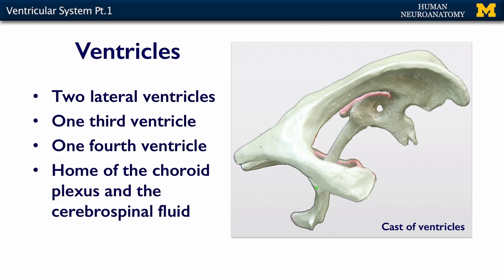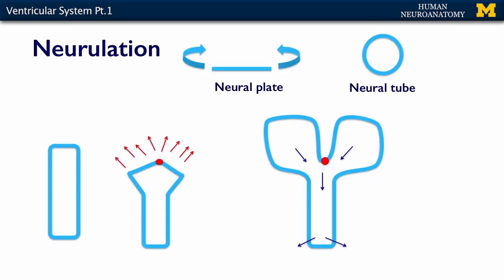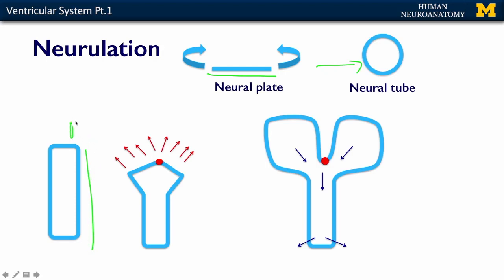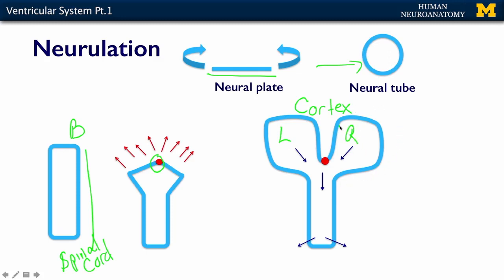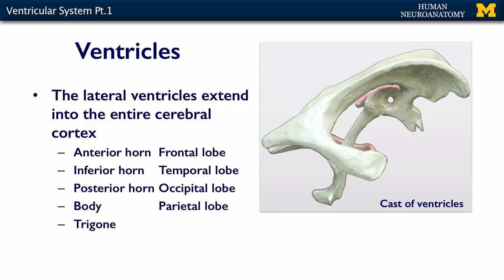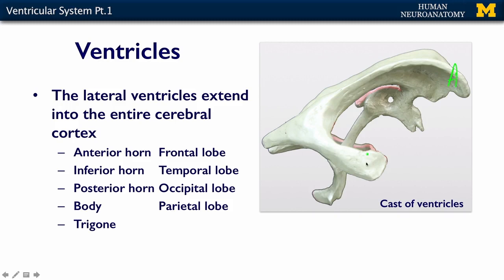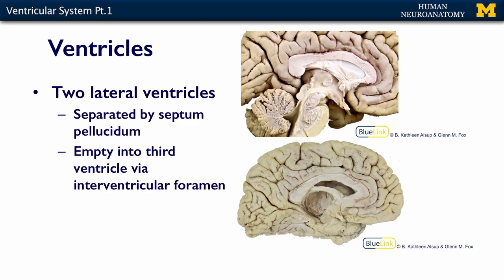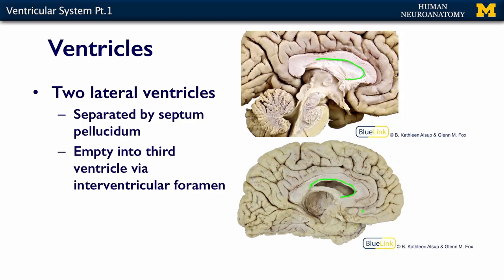Nervous System: Ventricular System Pt 1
Dr. Kelli Sullivan discusses part one of the ventricular system of the brain in relation to the lectures for the ANAT 403 course at the University of Michigan.